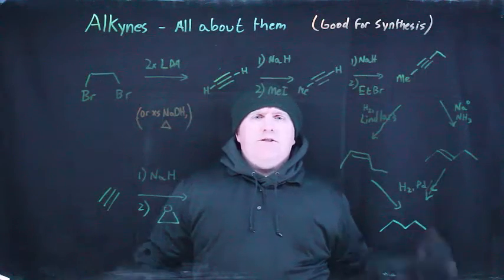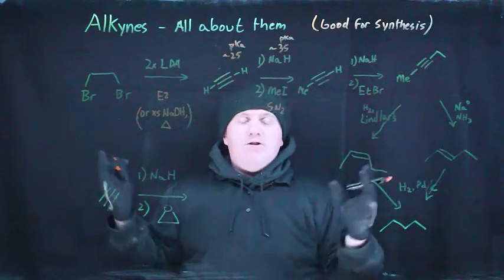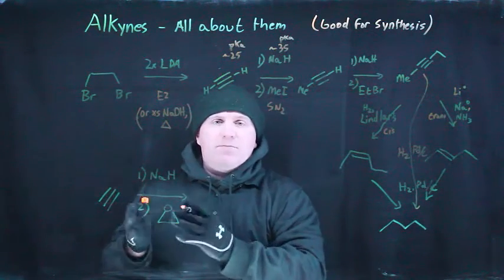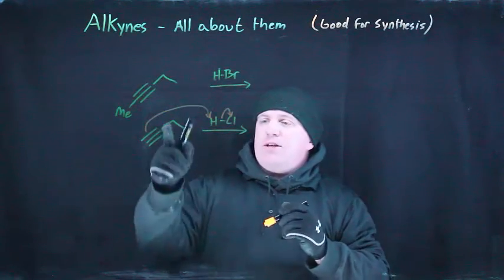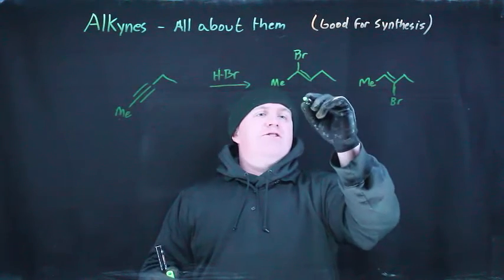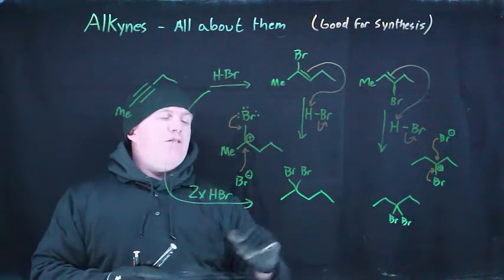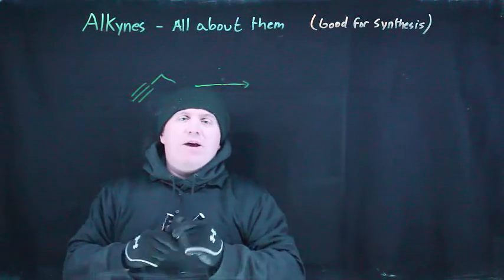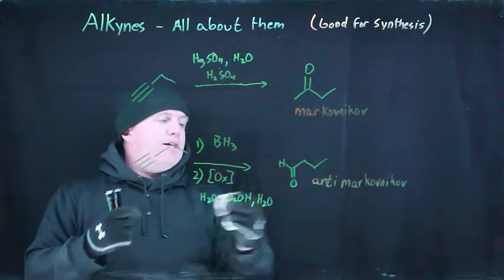S'21 - Alkynes 5 - Alkyne Reactions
This is the "wheel of Alkynes" come to life.

But what else can you do?  Well... you can add halogens, add water, etc.  That's this video.

Timestamps:
0:00 - start
0:08 - make an alkyne
0:25 - use alkyne in SN2
1:52 - reductions of alkynes
2:57 - alkynes with epoxides
4:00 - can you add HCl or HBr? Yes.
5:00 - add 2xHCl or 2xHBr to make geminal halogens
7:34 - add Br2 to make tetrabromo species
8:45 - can you add water?  Mercury makes Markovnikov ketone!
9:27 - Water - Borane makes ANTI-Markovnikov aldehyde
10:17 - other borane reagents
10:55 - alkynes make carbonyls when you add water.